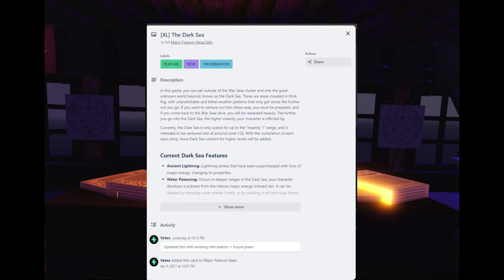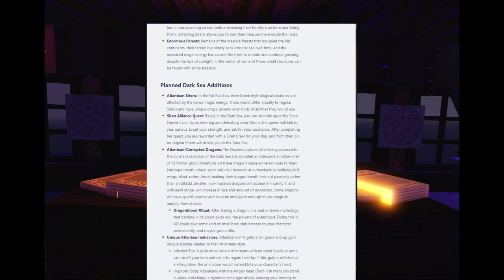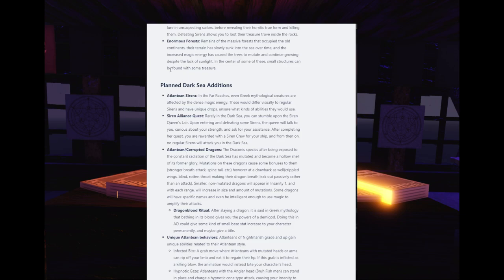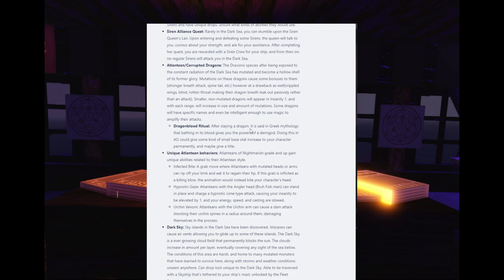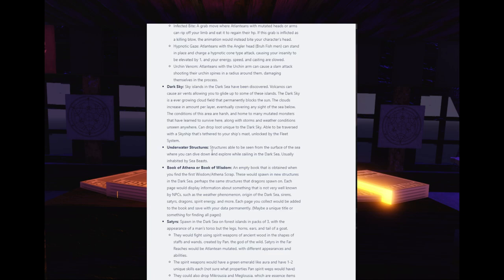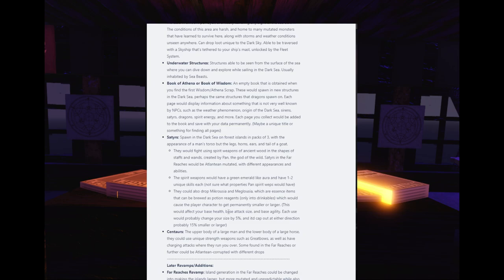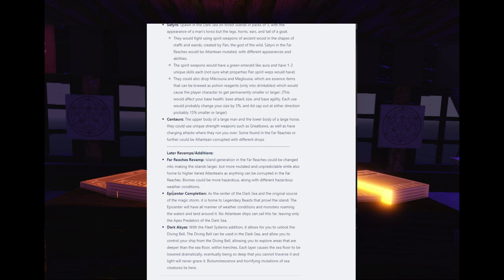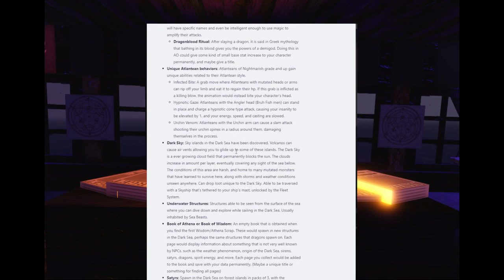Dark Sea Dragons + UPDATE INFO [Arcane Odyssey]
I leave my discord server link here ;3 (Come chat)
(Below Tags)

O_O You found me  - ඞ